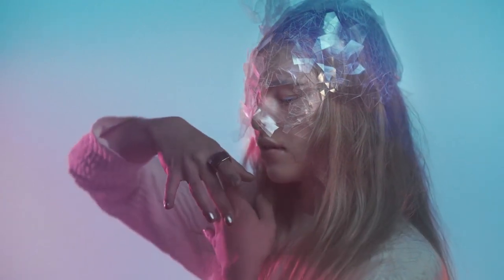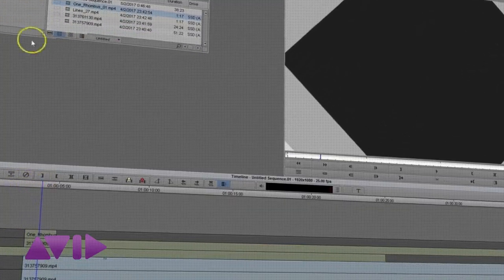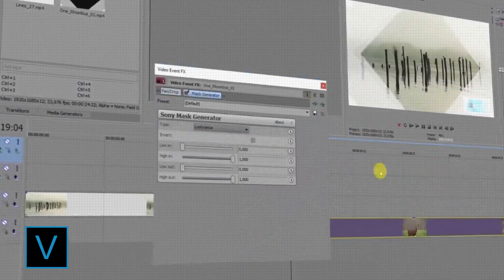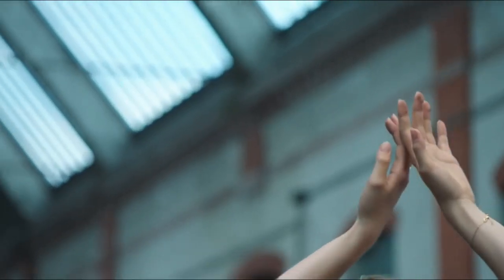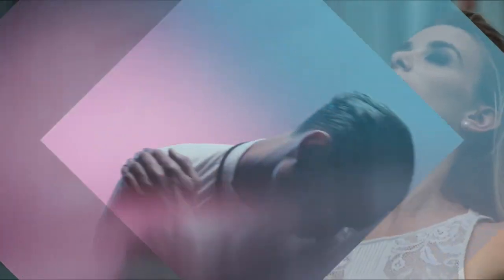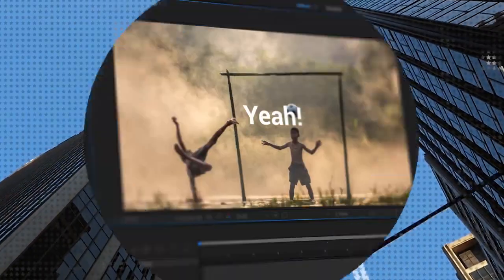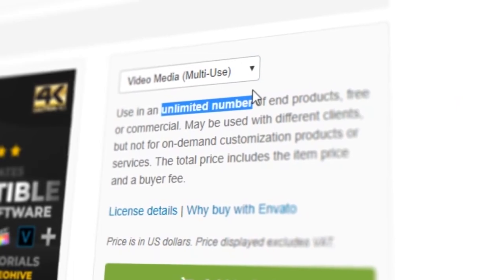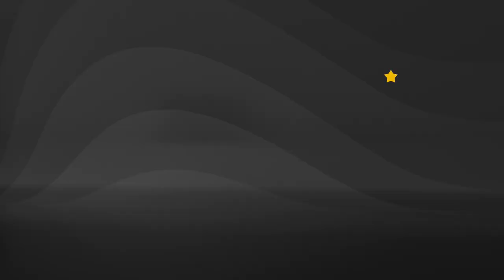FREE Ultimate Transition Mattes Pack | Videohive 19336911 V8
Free Premiere Pro, Final Cut X, After Effect Template, Transition, Footage , Plugin, Preset, Luts, SoundFX, Tutorial Collection And More. Everything You Need To Become A Professional Film-Maker